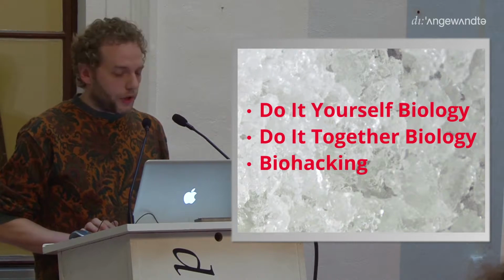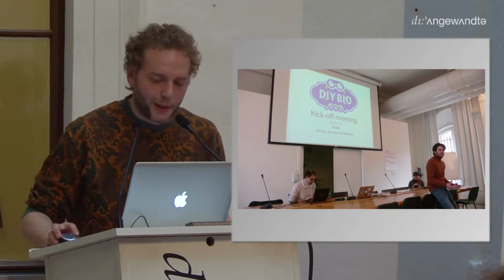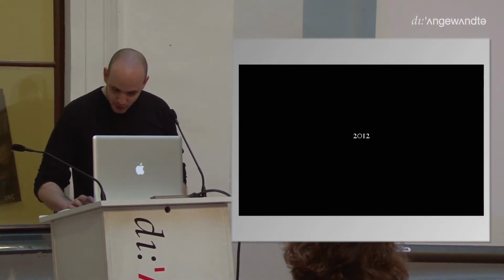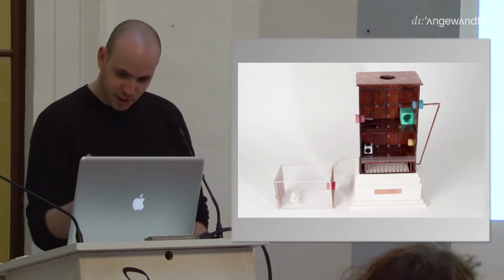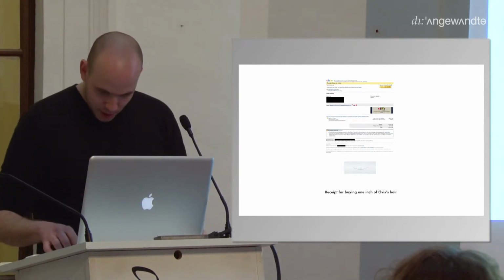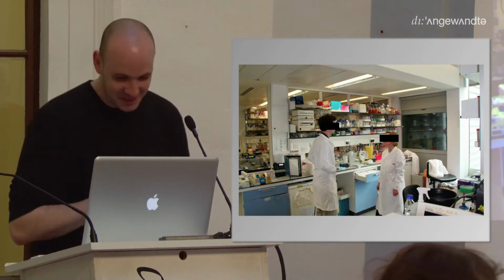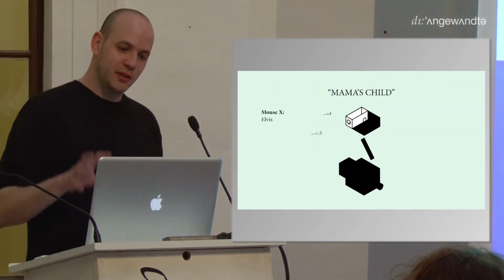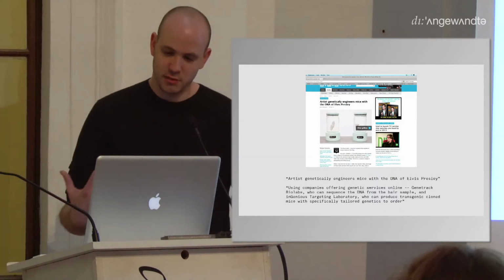Koby Barhad & Günter Seyfried - Shopping & Hacking / DIY-bio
Thursday 18th April, 6.30pm, Lichthof 2

Koby Barhad & Günter Seyfried
Shopping & Hacking/DIY-bio (real & fictional)

Koby Barhad has an MA from Design Interaction RCA, London,.A co-founder/partner in kn-studio, 2006-12 . and a lecturer in visual communication, Shenkar, Tel Aviv 2006-10. He took part in design research projects, "The future of writing" Mircosoft Research, 2011 and currently "StudioLab-Design Interaction Research" in synthetic biology 2013. He acted as a consultant for the Imperial college iGEM team, 2011. His works has been published in Wired, Dezeen, MSNBC, Frame Magazine & Creative Review

Günter Seyfried has a background in medicine and psychology, from University of Vienna and fine art, digital art and media art, from the University of Applied Arts Vienna (Department of Digital Art). He works part time at the University of Applied Arts Vienna, Department of Art and Society / Art and Knowledge Transfer, lecturing the philosophical background of Bioart. He made collaborations with the Stella Art Foundation Moscow, He is an independent artist participating internationally in exhibitions and publications.